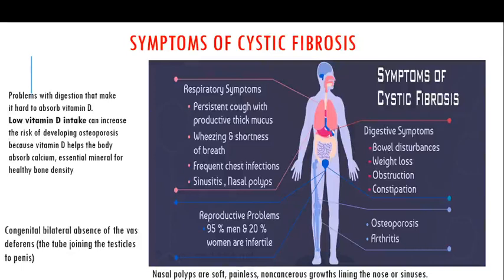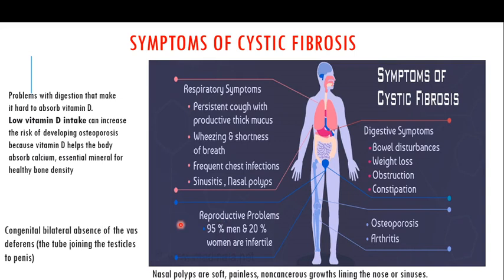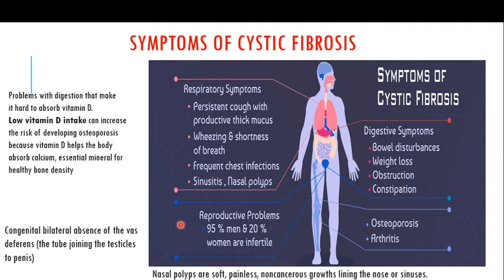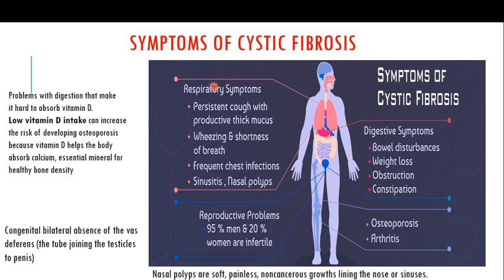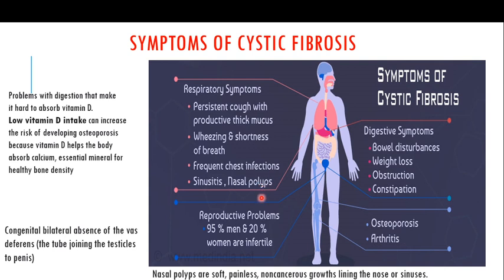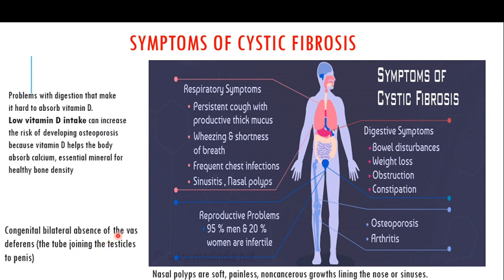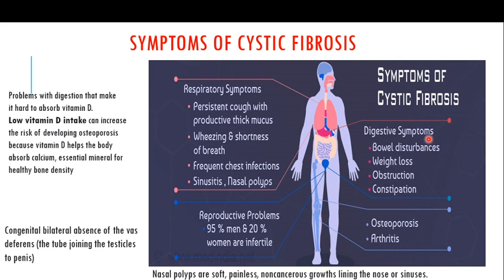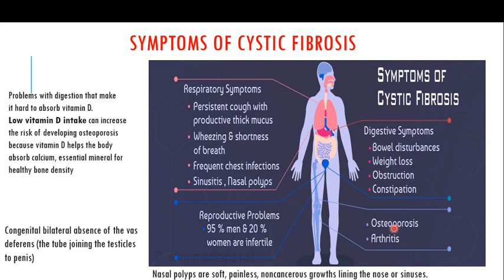Symptoms of Cystic Fibrosis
This the 3rd video in the series of videos on cystic fibrosis and is focusing on different symptoms of cystic fibrosis. The link to the first two videos, which focused on the mutations and inheritance pattern of cystic fibrosis are the following
The symptoms includes
1. Respiratory symptoms
2. Reproductive symptoms
3. Digestive symptoms
4.  Osteoporosis and Arthritis